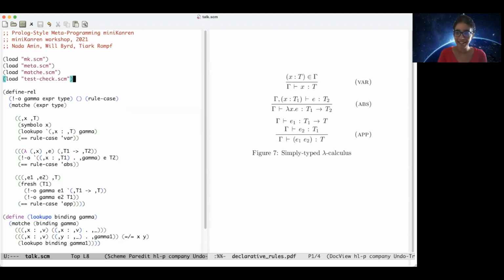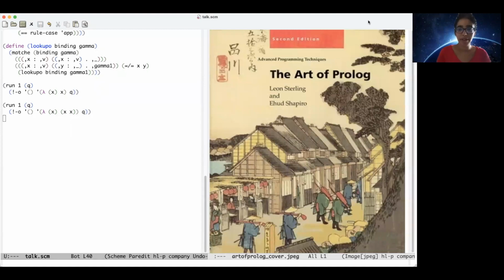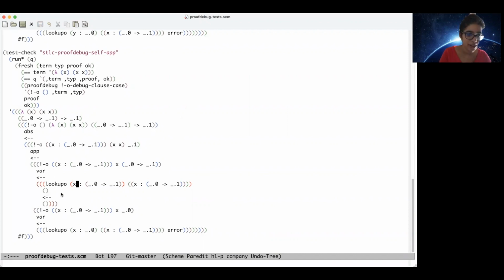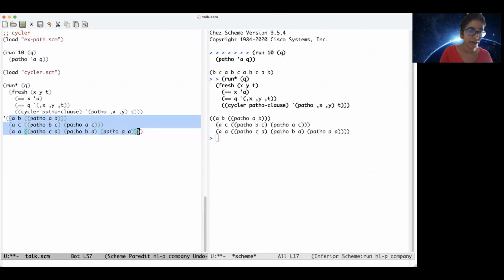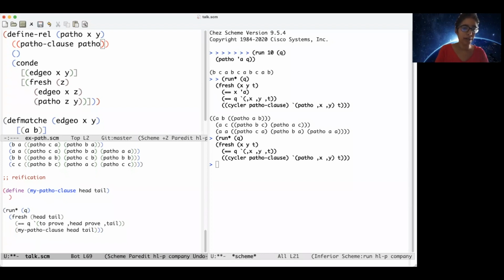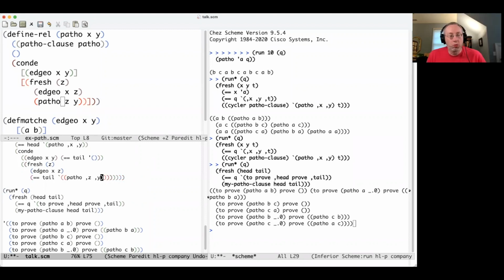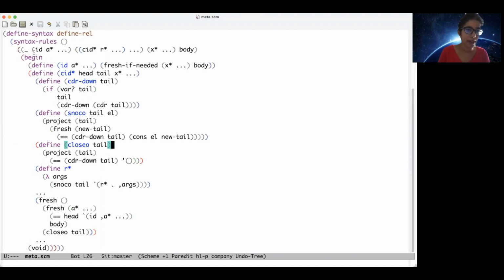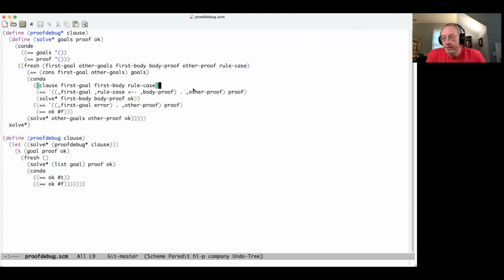miniKanren 2021 - Prolog-Style Meta-Programming miniKanren